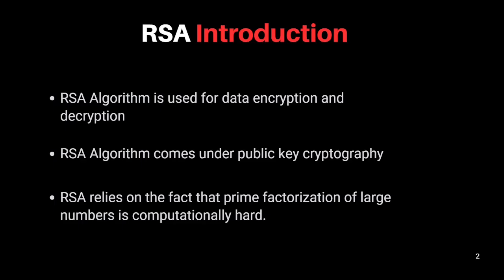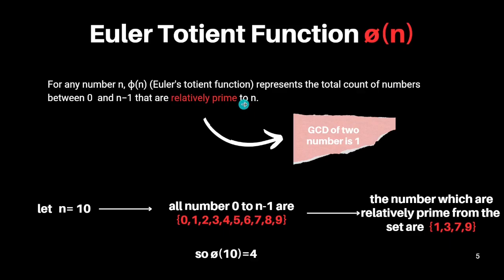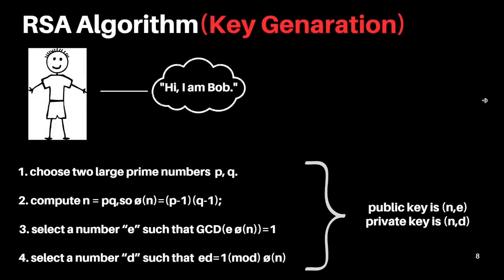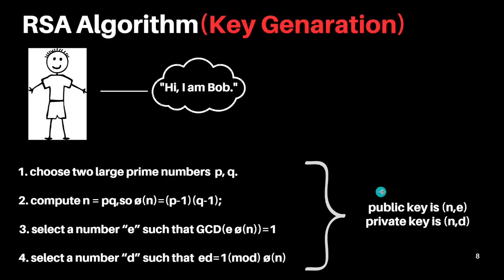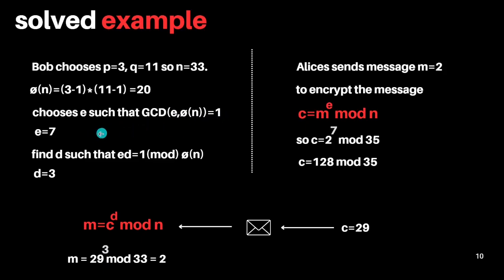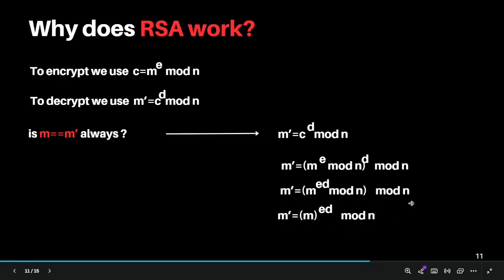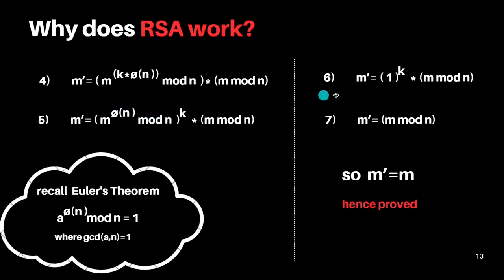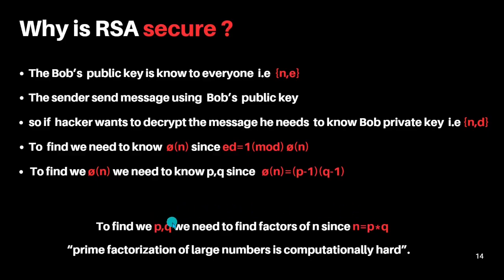RSA Cryptosystem Explained || Cryptography || Solved example